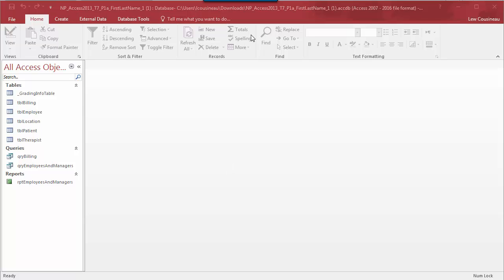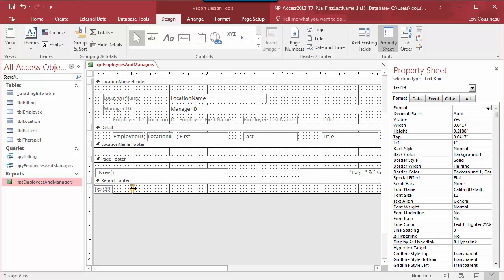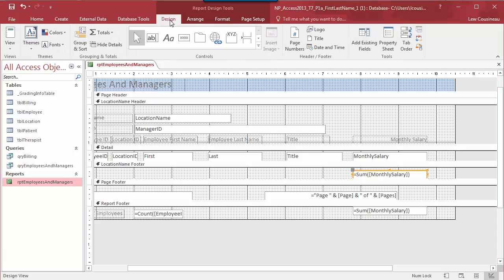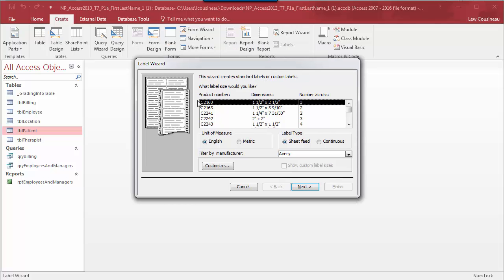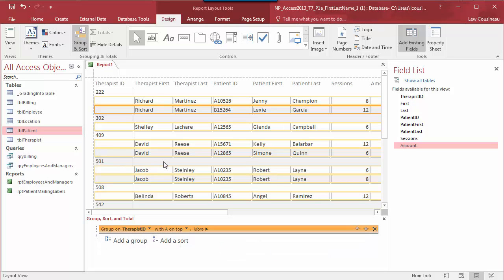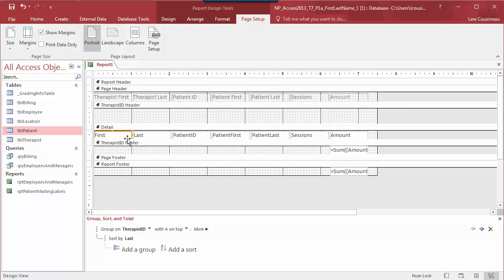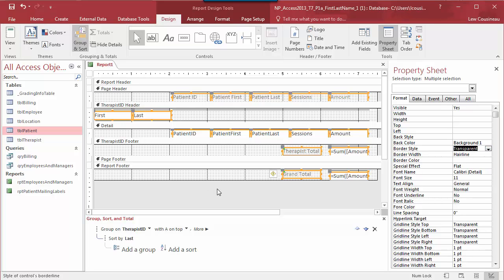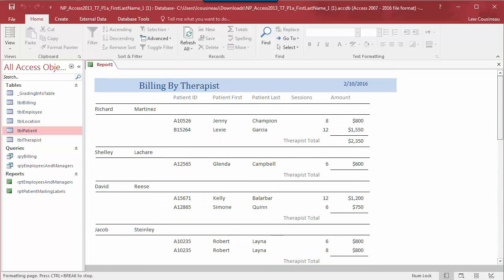Tutorial 7 SAM project